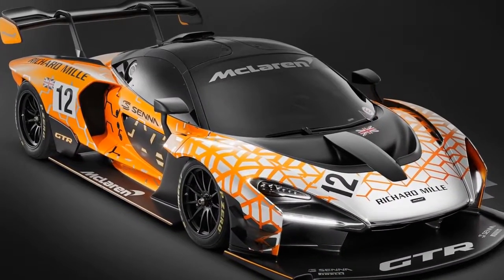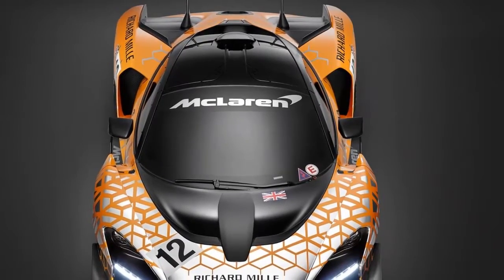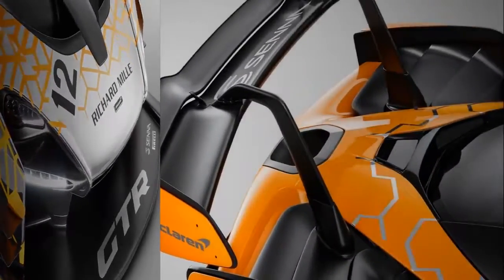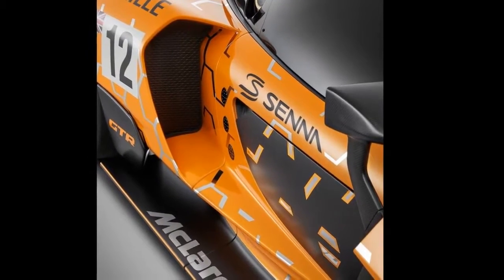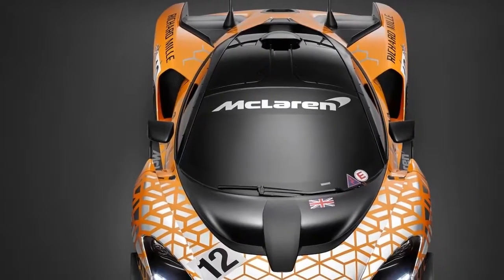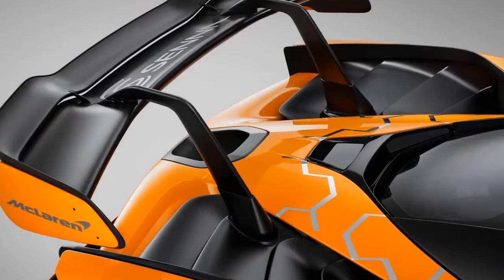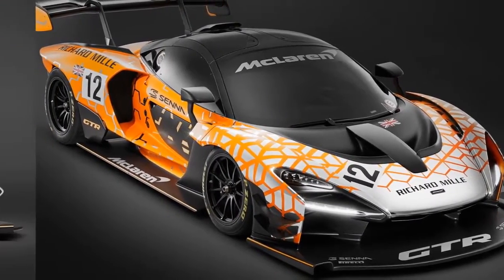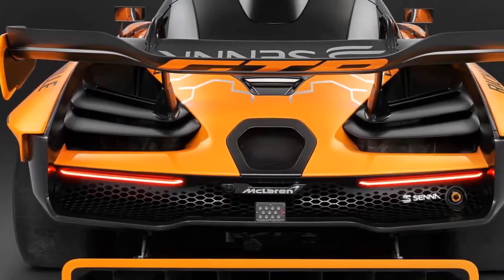NEW McLaren Senna GTR! An EVEN FASTER Senna!?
McLaren Senna GTR McLaren unveils the track-only McLaren Senna GTR concept at the 2018 Geneva motor show. McLaren CEO Mike Flewitt confirms that up to 75 examples of the most extreme McLaren.

McLaren's racing engineers have been let loose on its newest supercar to produce this, the Senna GTR concept – a 1000kg of downforce-producing track-monster that's more focused than even.

Motor1 Executive Editor gives us a tour of the McLaren Senna GTR Concept at the 2018 Geneva Motor Show. For more McLaren Senna news read the full article here: